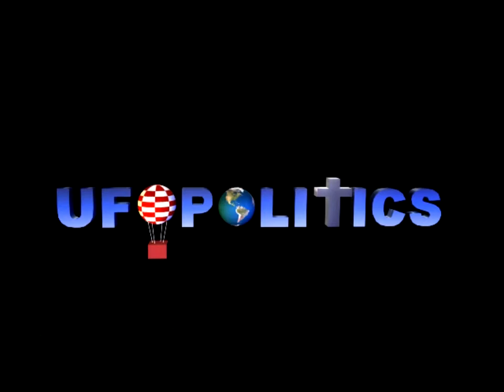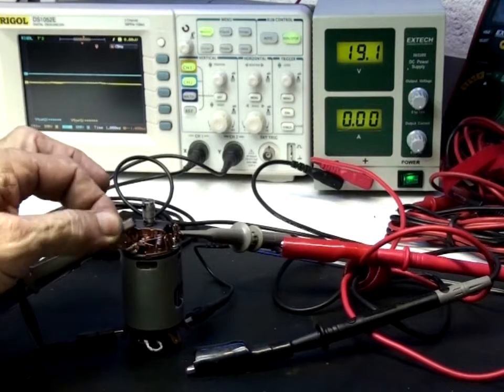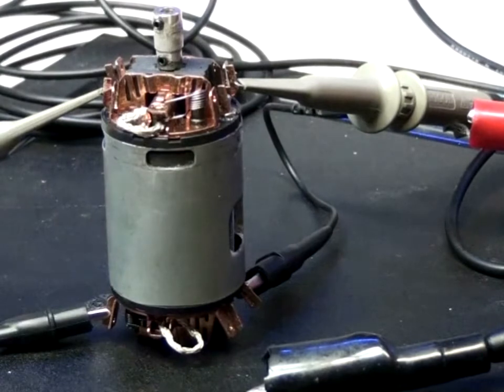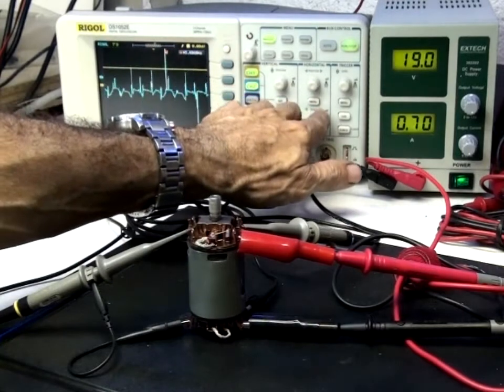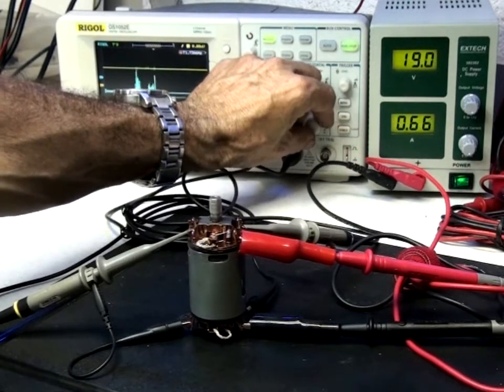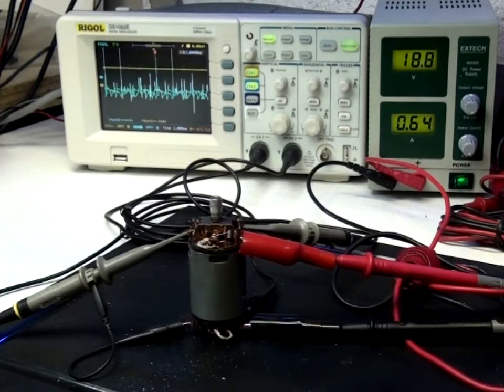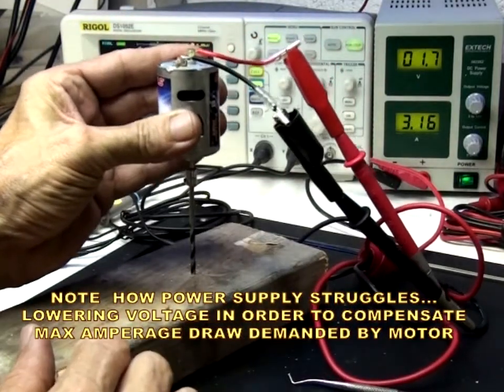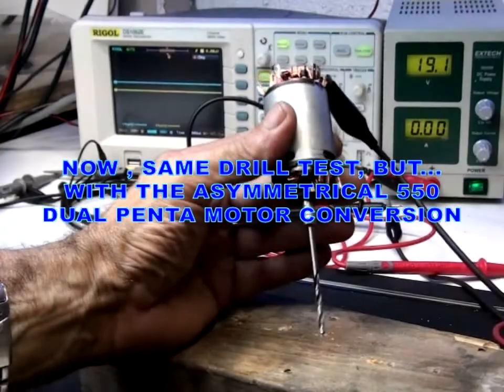DUAL PENTAGONS/550 MOTOR BODY TESTING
In this video are shown some of the capabilities of the Asymmetrical Systems, a Motor that produces an Energy Output...while offering superior performance on power...